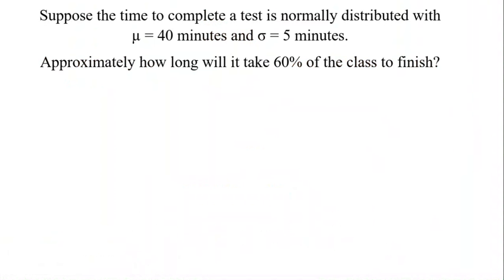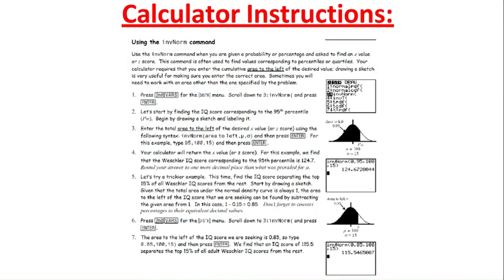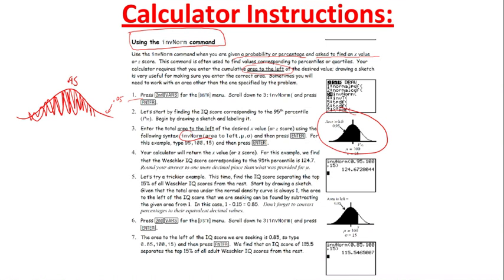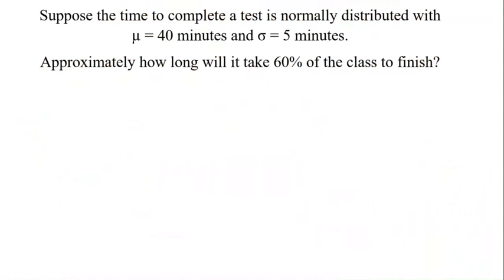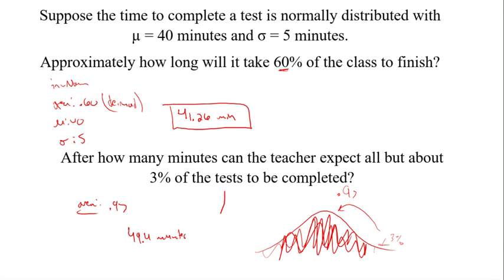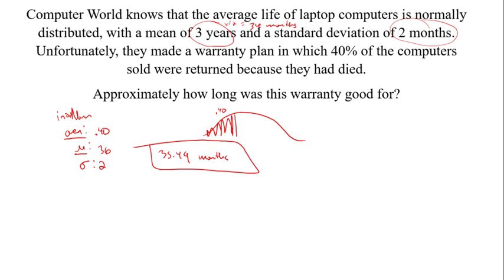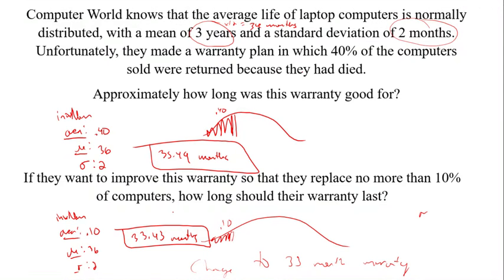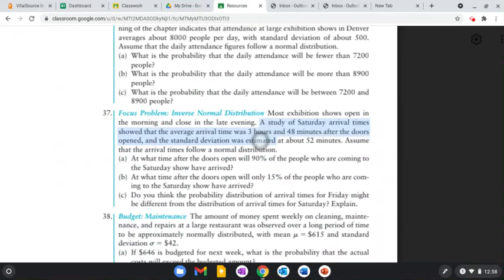D5 - 6.3 = Normal Distribution %'s